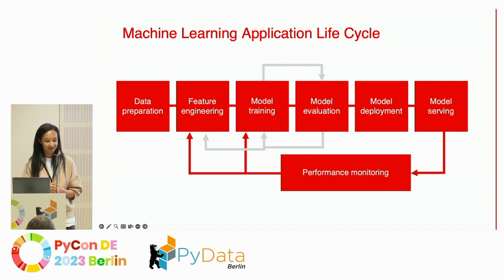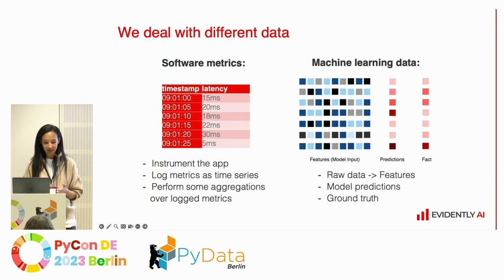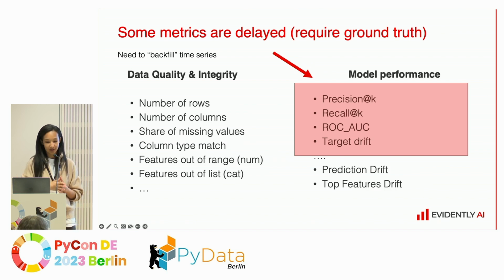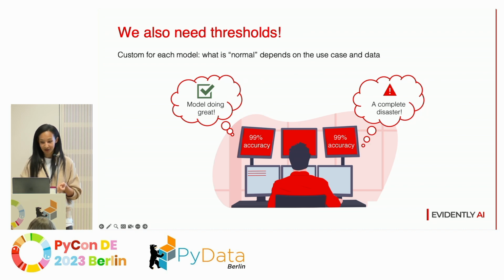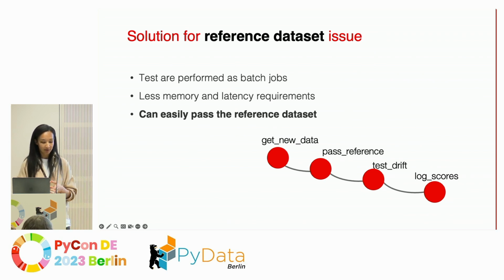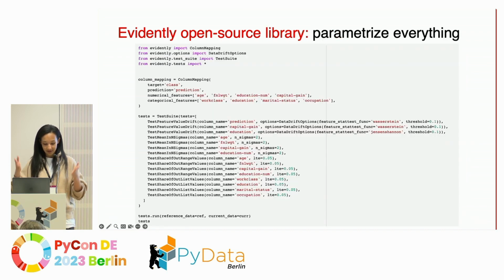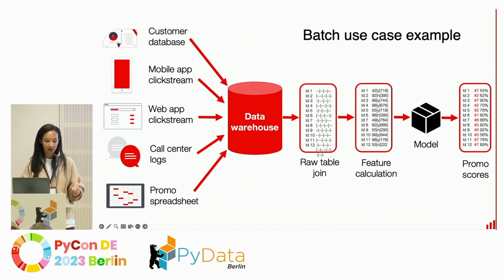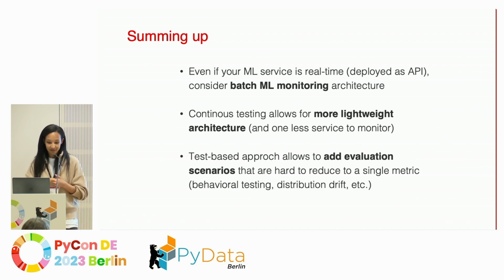Emeli Dral: Staying Alert - How to Implement Continuous Testing for Machine Learning Models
Proper monitoring of machine learning models in production is essential to avoid performance issues. Setting up monitoring can be easy for a single model, but it often becomes challenging at scale or when you face alert fatigue based on many metrics and dashboards.